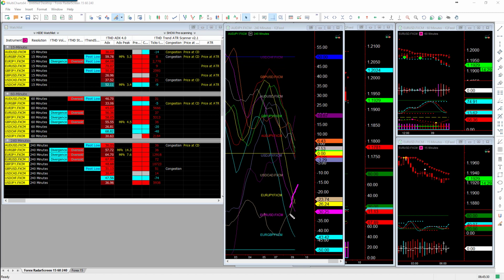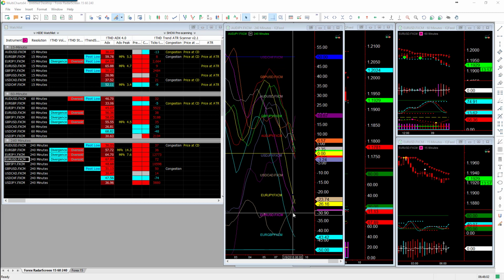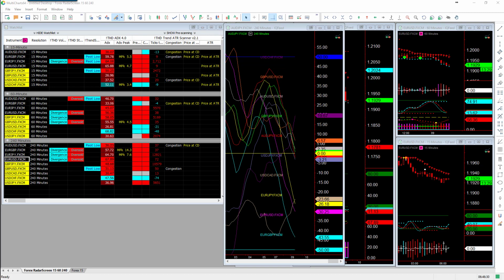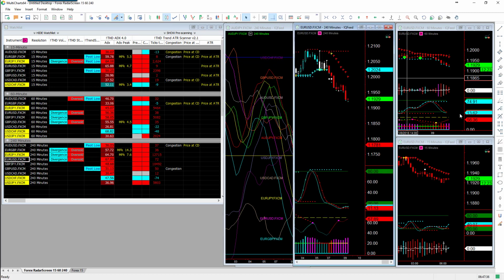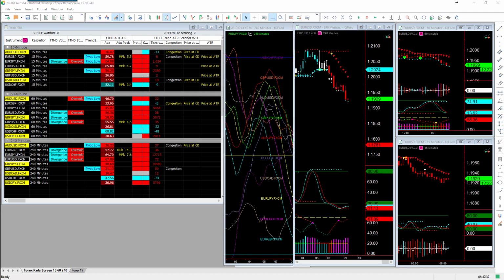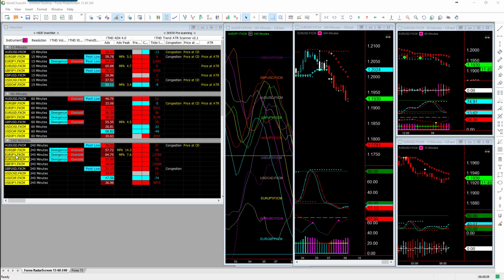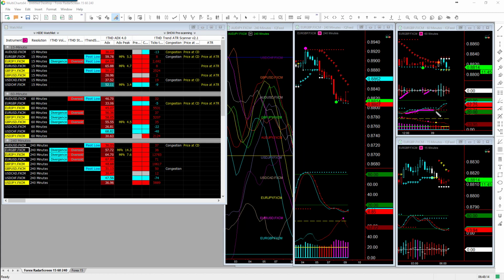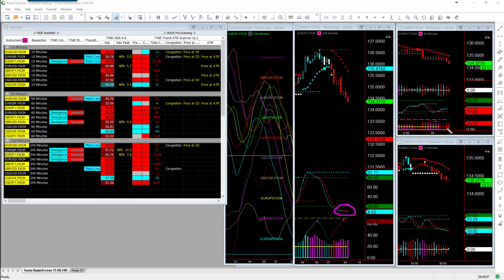Euro Pairs Weekly Technical Outlook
Free practice account In this video, Gail Mercer, founder of TradersHelpDesk, begins by showing you the RSI direction for all the currencies.  Basically, the USDCAD and USDCHF are moving up but all the other currencies have a downward direction on the RSI, with the Euro pairs (EURGBP, EURJPY, and EURUSD) approaching the oversold level.  Additionally, using the Multicharts Scanner, long volume divergence is being identified (meaning that as new lows are made, the selling volume is decreasing).  Additionally, as the new lows were made on the 15-minute and 60-minute chart, the Stochastics is indicating trend divergence.  Again, this signals that a retracement is likely.

The most likely area for the retracements are to the ATR (average true range stop) on the 240-minute chart.  However, once the retracement begins, it will be prudent to watch the 60-minute chart as the ATR on the 60-minute could provide sufficient resistance to fuel another downward move.  If the ATR on the 60-minute does not hold price down, then a full retracement to the ATR on the 240-minute will be likely.  The ATR values on the 240-minute chart for each of the Euro currencies are:

EURUSD ATR value is 1.2000
EURJPY ATR value is at 135.50
EURGBP ATR value is at .8840
Once price retraces back to the ATR on either the 240-minute or 60-minute chart, hidden divergence on the Stochastics would reveal a new low is likely, especially if coupled with a reversal bar.  The hidden divergence will typically signal a new downward movement (with momentum) is likely on the Euro currency pairs.  Of course, on the lower timeframes, you would anticipate a trend divergence formation for confirmation.

Nadex is the first and largest CFTC-regulated online exchange in the U.S offering binary options and spreads to individual traders. Nadex is a trusted and secure, low-cost, limited risk way to participate in the world's markets including forex, commodities, stock indices and economic events, with intraday, daily and weekly contracts.